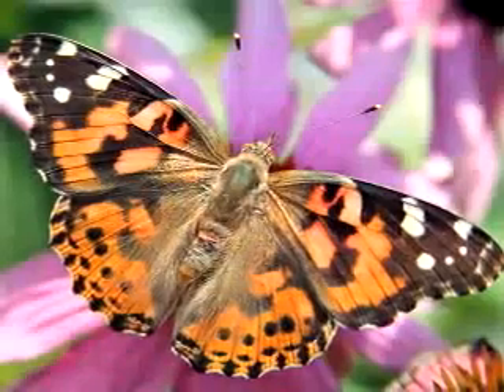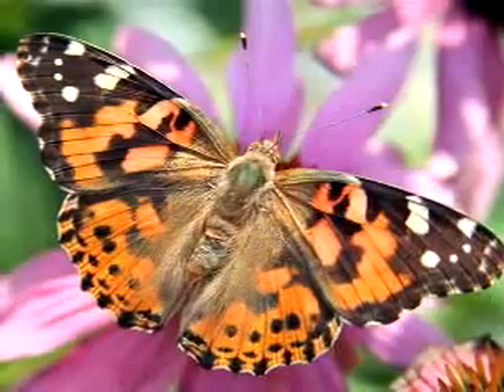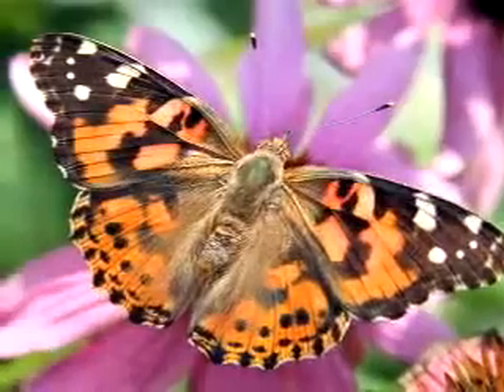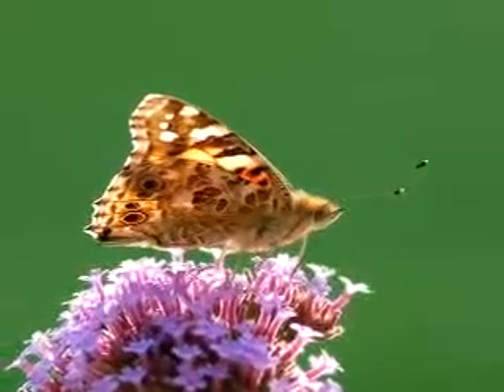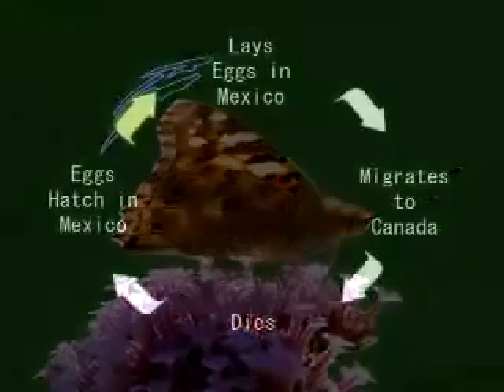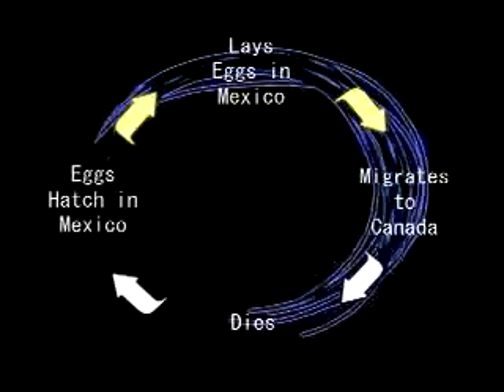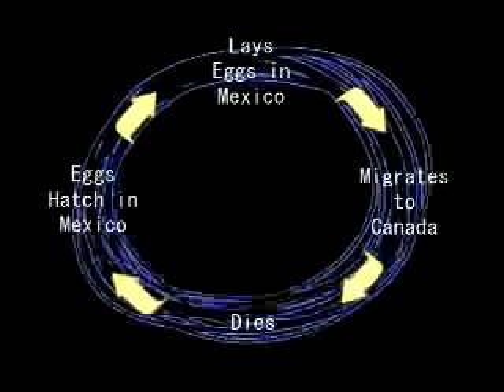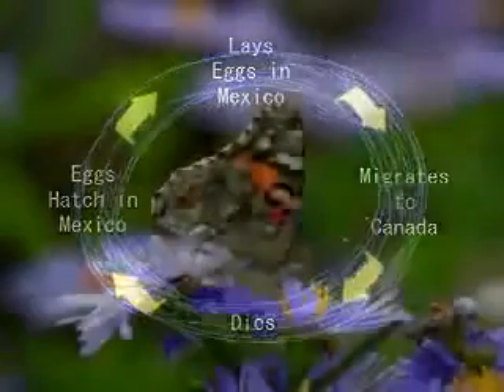Evidences of Design - The Amazing Butterfly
Wij mensen hebben een biologische klok, een dag/nacht ritme, maar vlinders hebben dat ook. De Monarch vlinder lijkt een combinatie van verschillende biologische klokken te gebruiken om zich gedurende een vlucht van duizenden kilometers op de zon te oriënteren. Een opmerkelijk staaltje van biotechnisch vernuft. Het brein van een vlinder is niet groter dan een speldenknop, en toch heeft het dit onvoorstelbare vermogen.

Hoe graag we ook zouden willen begrijpen hoe het allemaal werkt, een complex navigatiesysteem in een biologische computer ter grootte van een speldenknop dat een vlindertje over een vormloze oceaan naar een berg in Mexico leidt (die hij overigens nog nooit gezien heeft), met de zon als het enige aanknopingspunt, blijft voorlopig een groot mysterie. Zelfs al zouden we precies weten hoe elk onderdeeltje van het systeem werkt, dan zouden we nog iets missen. Dat geldt ook voor mensen: als je in onze hersenen zou kunnen stappen en precies kunnen achterhalen hoe elke chemische reactie plaatsvindt, heb je nog geen beeld van wie we zijn, wat we denken en waarom we dingen doen. Kunnen we de spectaculaire migratie van de Monarch vlinder reduceren tot een aantal chemische reacties?

God heeft het oorspronkelijke ontwerp gemaakt en het systeem geprogrammeerd. Ere Wie ere toekomt!